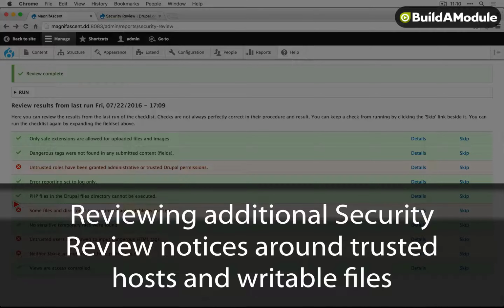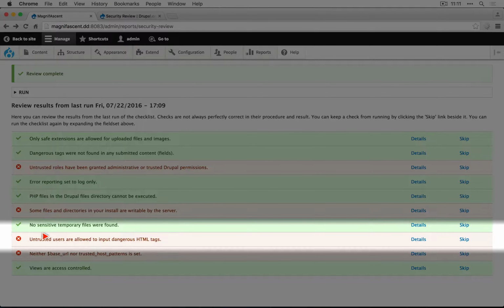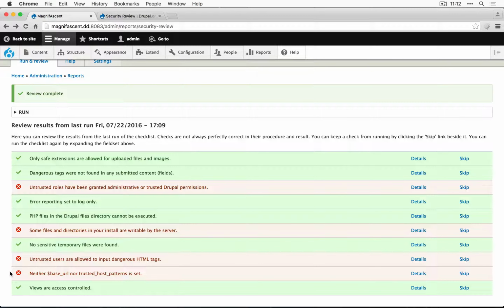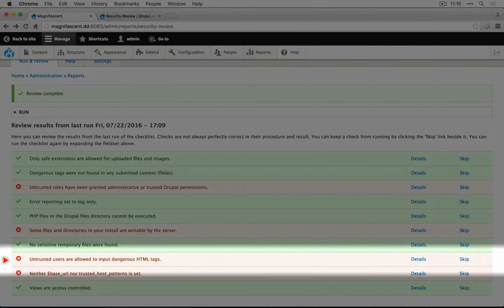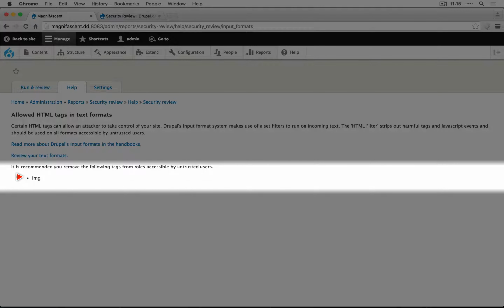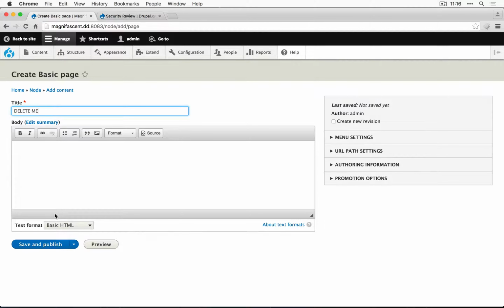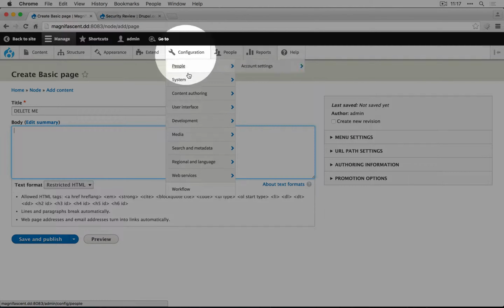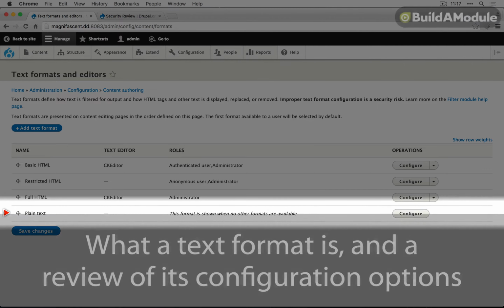237. Reviewing additional Security Review notices around trusted hosts and writable files